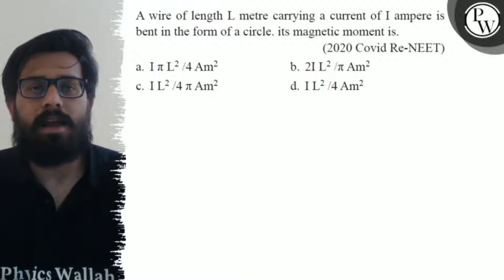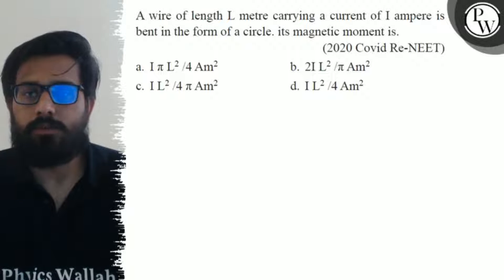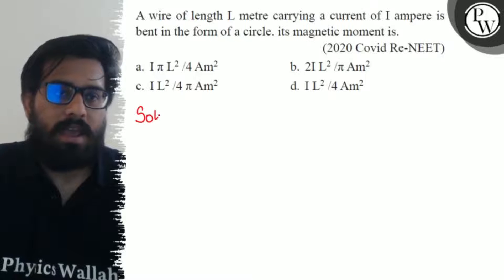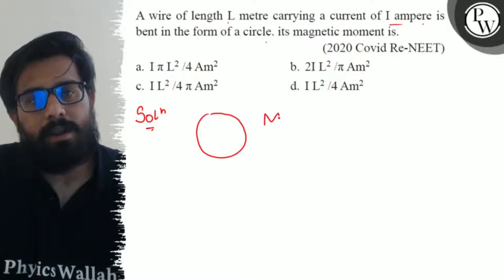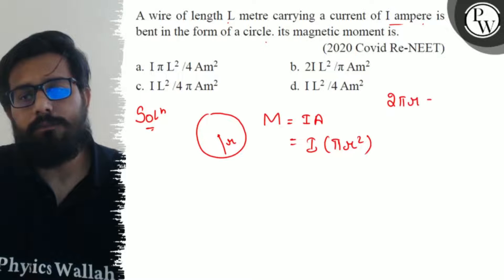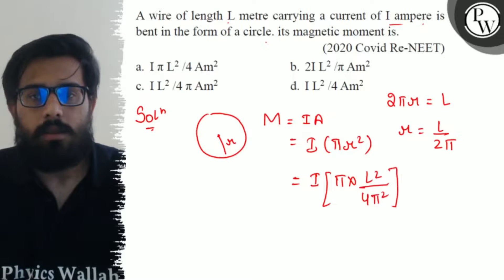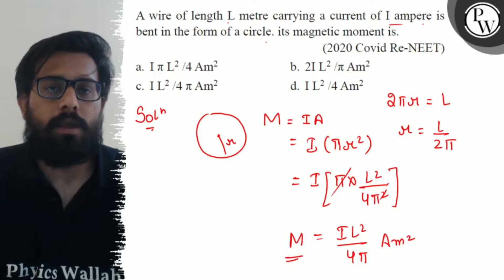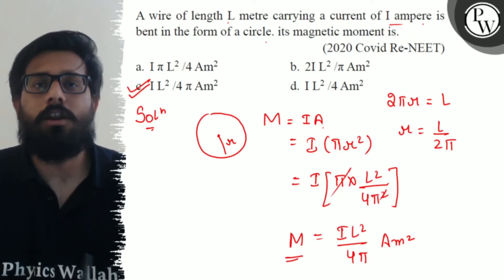A wire of length L metre carrying a current of I ampere is bent in the form of a circle. its magn...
A wire of length L metre carrying a current of I ampere is bent in the form of a circle. its magnetic moment is.
(2020 Covid Re-NEET)
a. IπL^2 / 4 Am^2
b. 2 IL^2 / πAm^2
c. IL^2 / 4 πAm^2
d. IL^2 / 4 Am^2